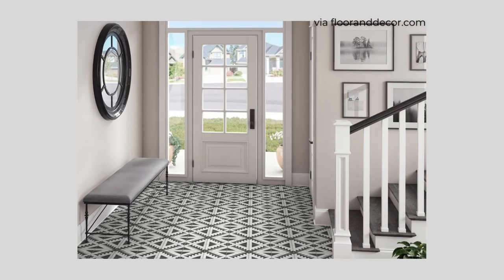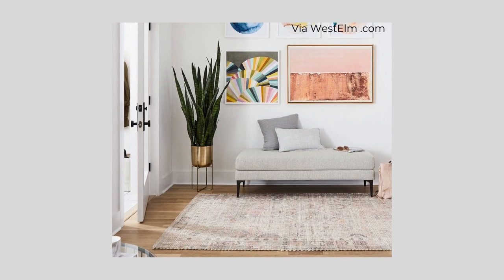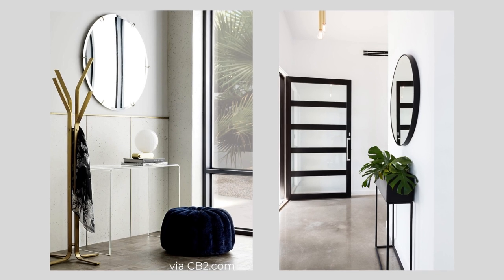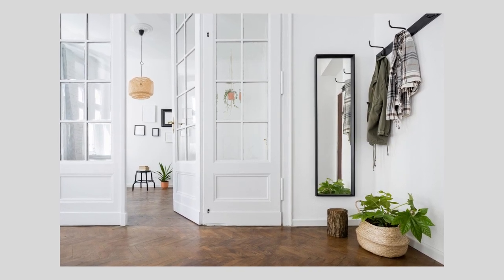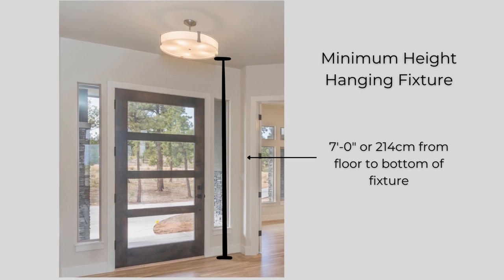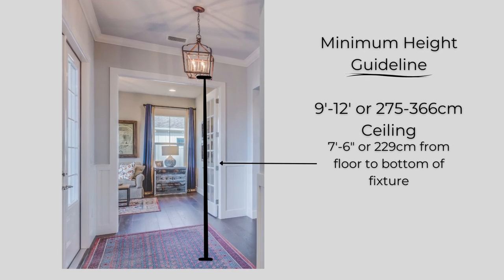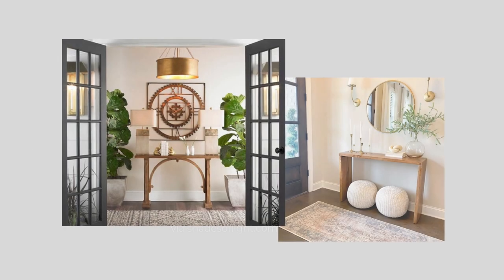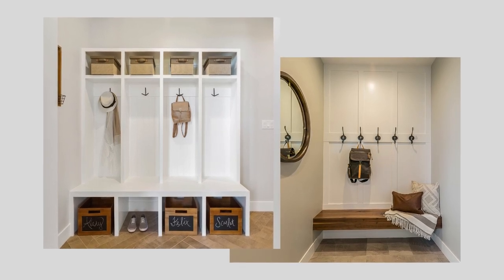Entryway Interior Design | Room by Room Series Episode 1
This is the first video in a series on designing specific areas of the home. We're starting with your home’s gateway, the entry hall or foyer. It’s the area that greets your guests, and perhaps sees you off and welcomes you home after a long day. This is the area of your home where you want to create a sense of arrival. Creating a sense of arrival is the feeling that you’ve entered a special place and this space sets the tone for what lies beyond.

Interior Design Ideas For Inviting Entryways
00:00 A Sense of Arrival
00:52 Floors
01:46 Walls & Furnishings
02:47 Ceilings
04:27 Alternative Entryways

~Liz